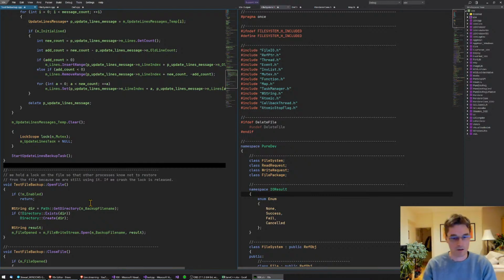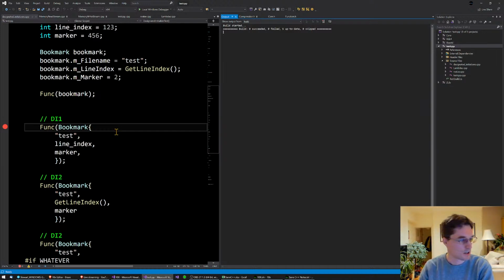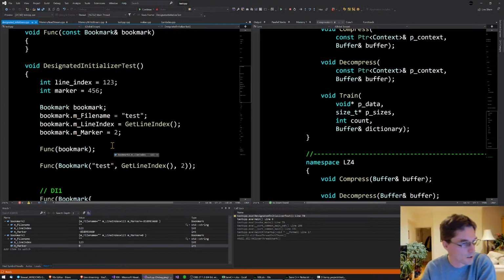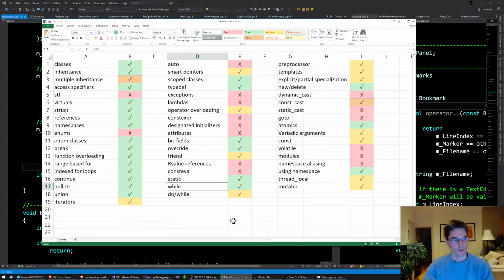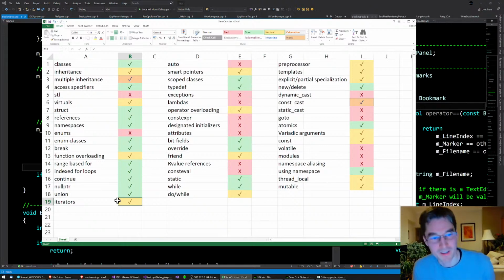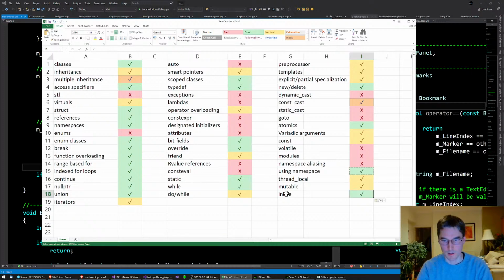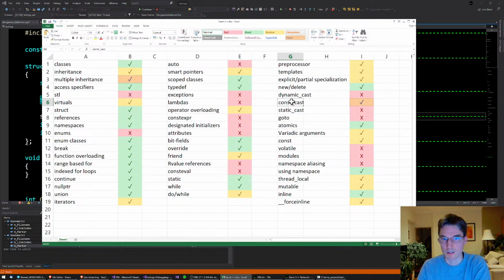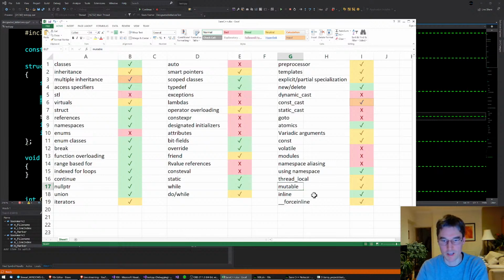10x: Sane C++ Live Stream 5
Designated initializers analysis. Why putting complex code into function calls makes debugging more difficult. An observation on range based for loops. An overview of all the C++ features I use and the ones that I don't use, with a brief explanation of why.

Sane C++ is a weekly live stream with Stewart Lynch. Stewart will take you through files in his C++ codebase sharing his experience on how to write performant and maintainable C++.

The live streams will be on Wednesday's at 7pm GMT and will last between 30-60 minutes. Please come and ask questions or make comments in the live chat.

Stewart has over 30 years of experience in programming. He worked for 17 years in the games industry and now works at PureDev Software developing software for other programmers.

To find out more about the 10x C++ Editor

To find out more about 10x development watch the 10x live streams that are every 2 weeks on a Saturday